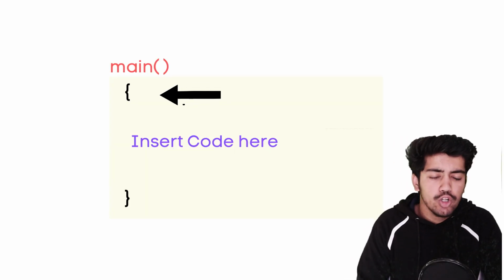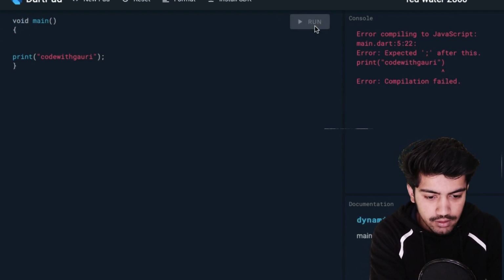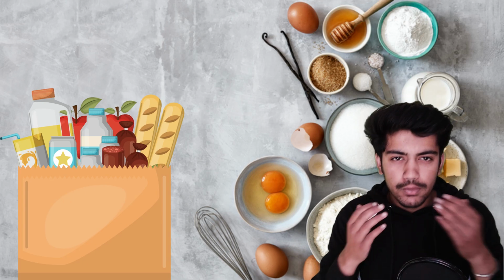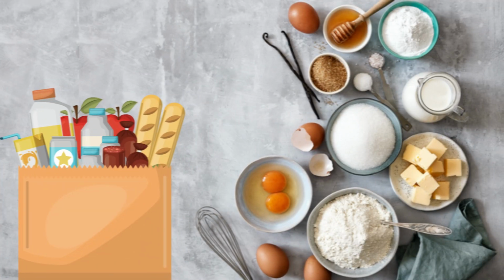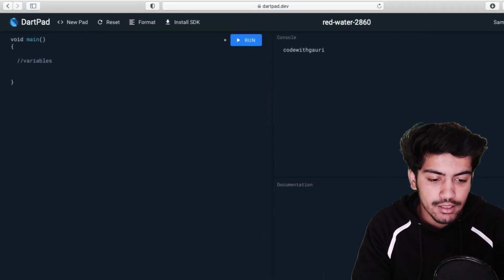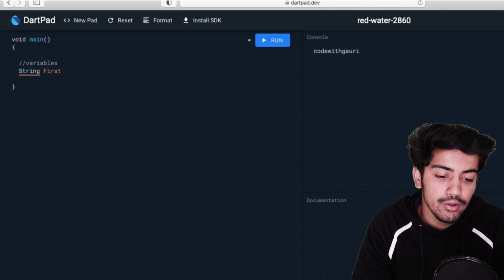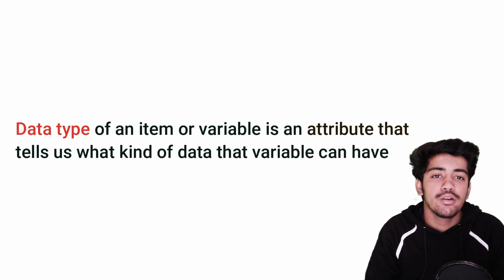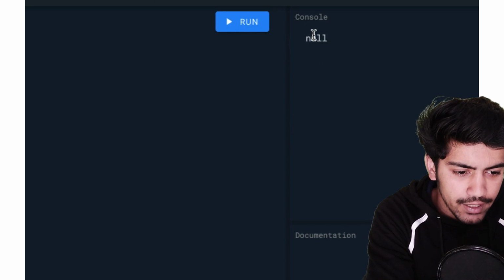Dart Basics (Part1)|Learn flutter development for beginners🔥| Build your First android & IOS App #3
#3 So this is the 3rd video of Learn Flutter development course series.

So in this video we will start with the basics of dart.
For those who don't know, As Dart is  the official programming language that the flutter framework uses.

Topics we have covered:
TIMESTAMP
0:00 - Intro
0:40 - Entry point in Dart
1:30 - Print Statement in Dart
2:37 - Comments in Dart
3:18 - Objects in Dart
4:02 - Variables and How to declare in Dart
7:32 - Data Types in Dart

Hey, friends i am Gaurav pandey and i am starting series of flutter development for beginners.
In this course you will learn flutter and dart extremely from the basics.

So don't worry if you don't have any prior knowledge.
We will start from the important basics and then work our way through all the core features.
And you will learn all the things not just in theory but with practical implementations,
We will build multiple apps, so that you have best knowledge of how and when to apply a certain statement and feature.
But the only thing you need to do. is to follow me along and code along with me. And by the end of this course series you will have numerous apps built by you.
Also i will try to provide you best of the resources and will try to solve your queries.

In the  next video we will study different datatypes, operators, and concepts of looping so guys stay tuned and thanks for the  support, so please like comment and subscribe my channel.